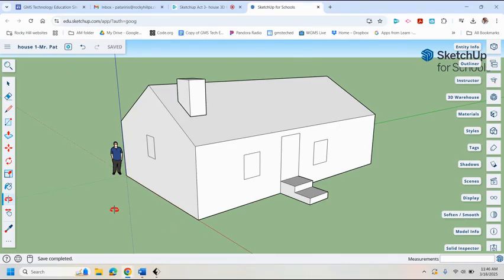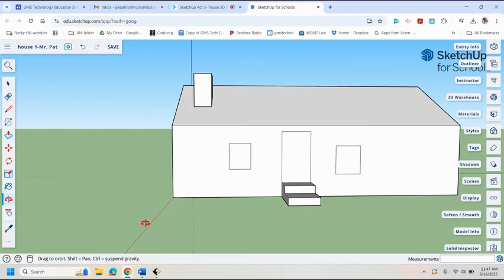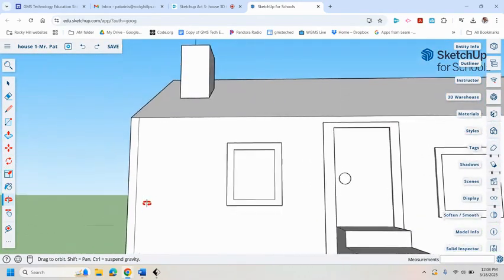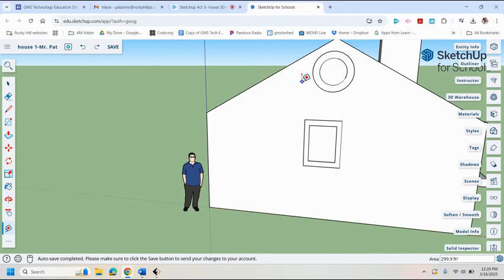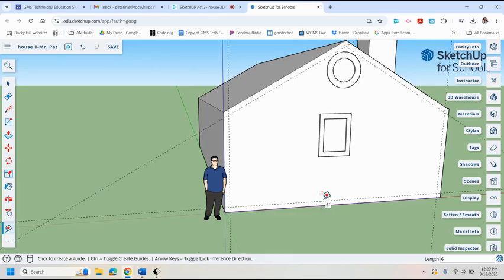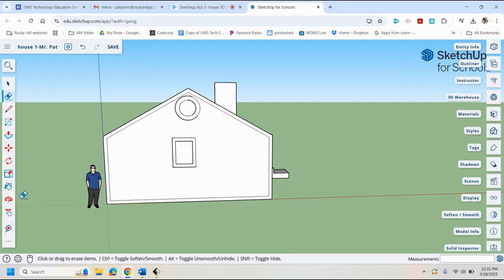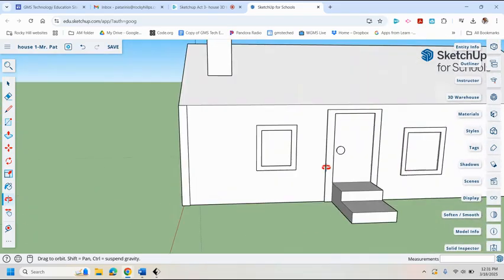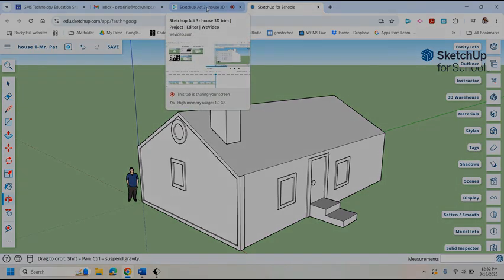Sketchup Act 3 house 3D trim